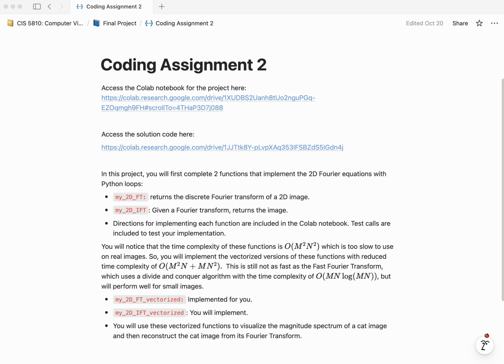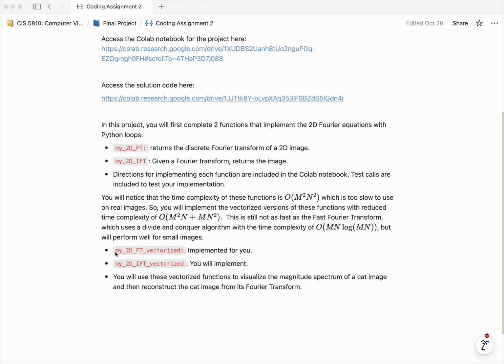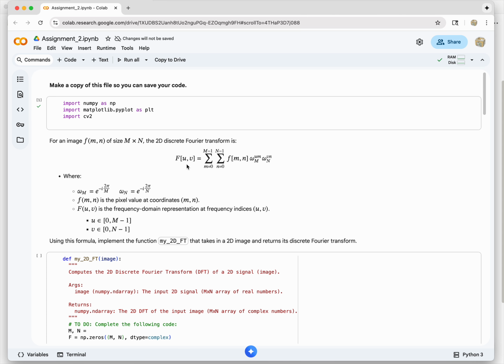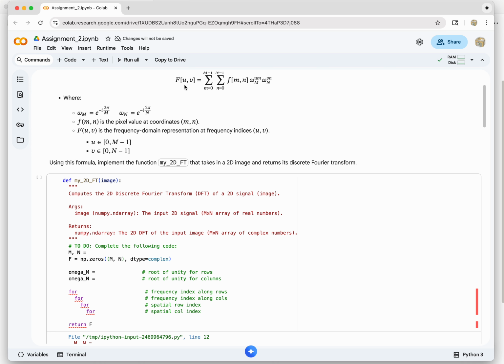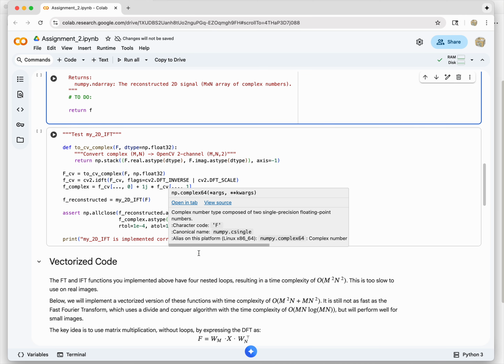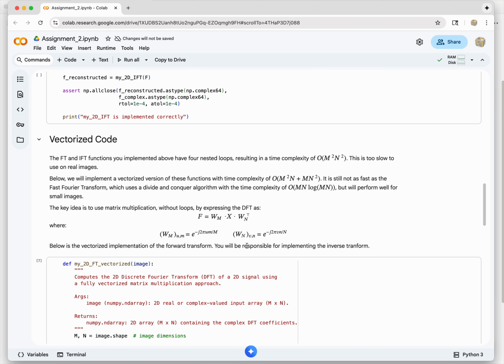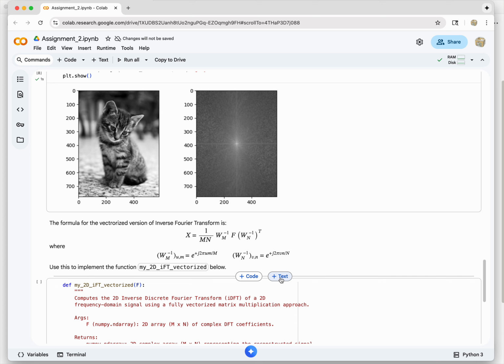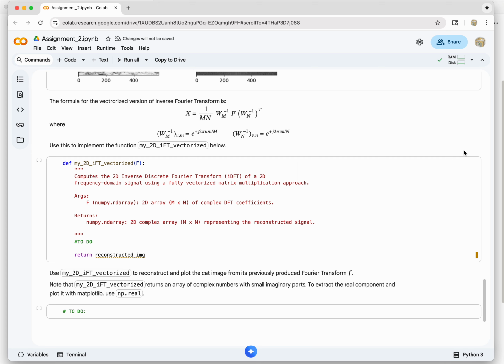Coding Assignment 2: Implement 2D Fourier Transforms